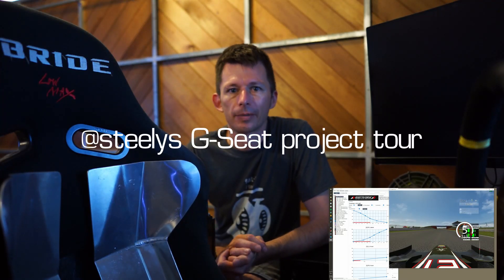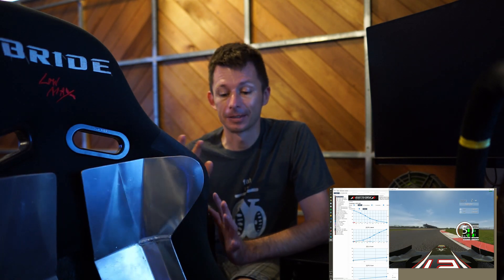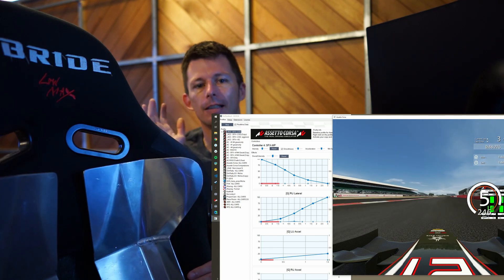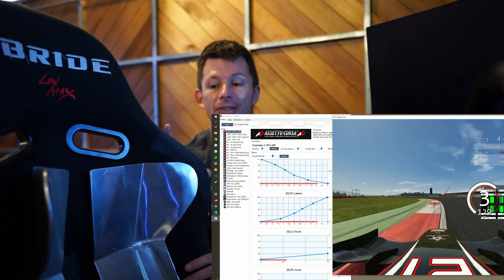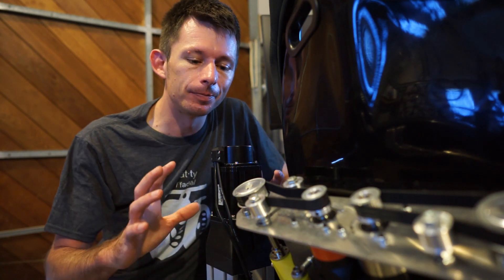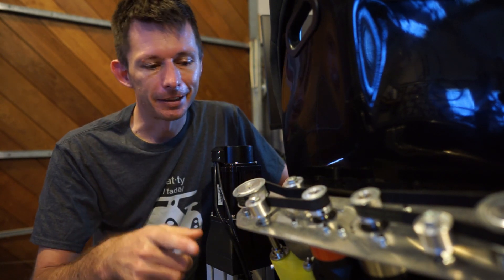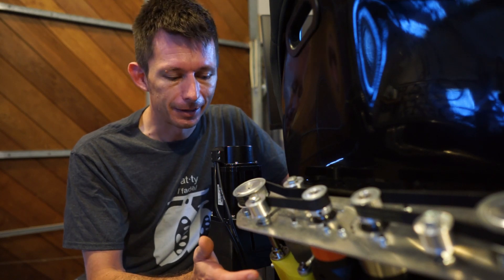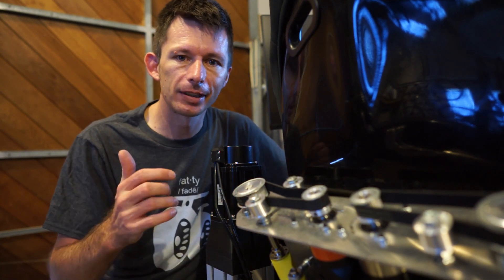DIY AC Servo G-Seat Project tour video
Explaining what this whole G-Seat project is, how it works, and where I'm upto.

Software that runs this is SimFeedback; outputting through an Arduino through the the Servo Drives